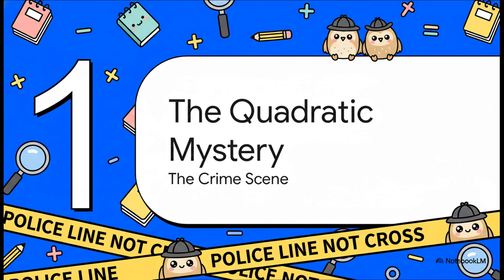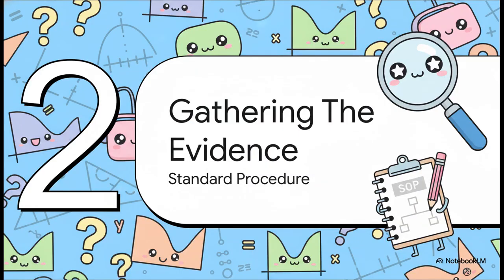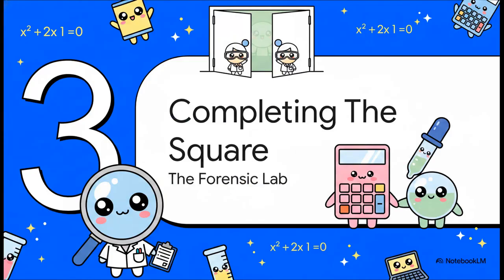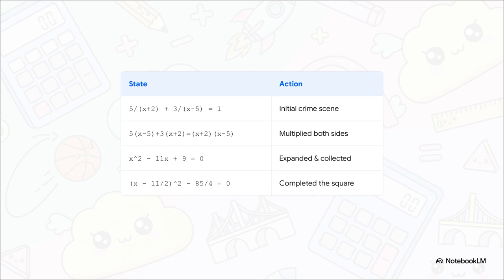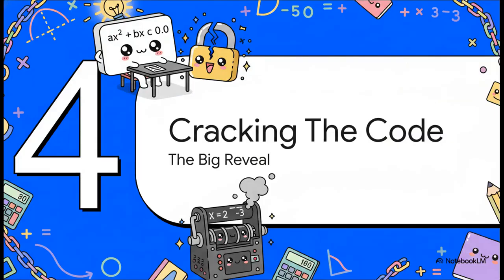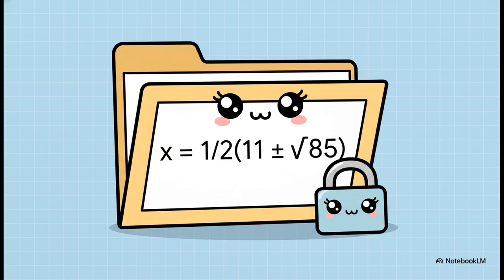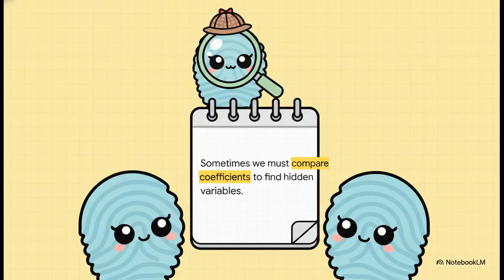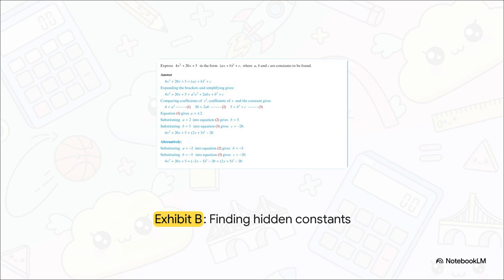Stop Struggling With Quadratics – Here Is The Secret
Welcome to the forensic lab of pure math! In this "Quadratic Mystery" video, we'll crack open the secrets of quadratic equations, breaking down the process into clear steps. You'll learn how to approach solving equations, including techniques like completing the square, and understand the real-world applications of quadratic functions. This guide will help you with how to solve quadratic equations and improve your math help skills.